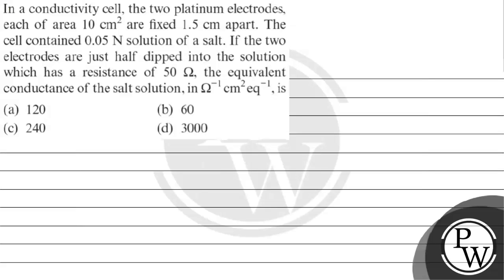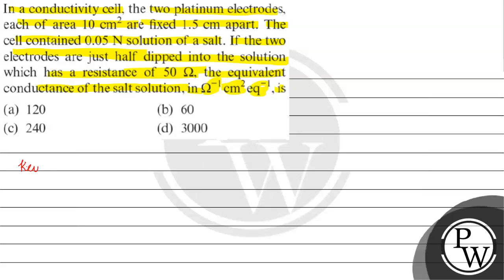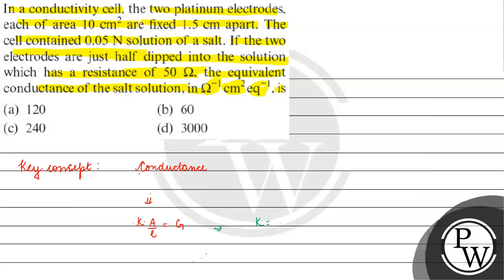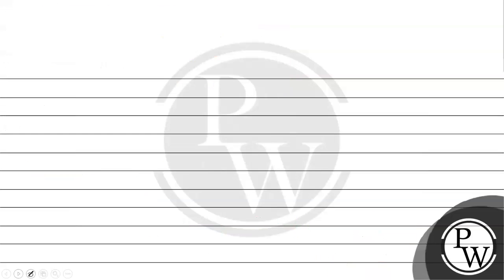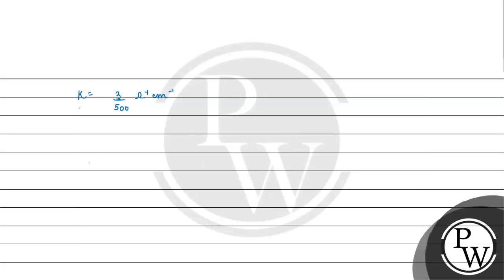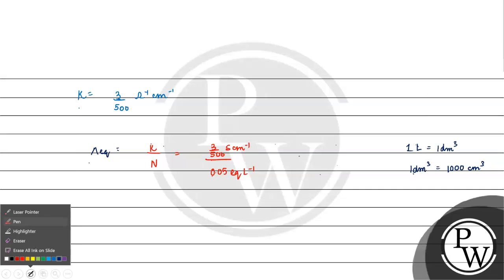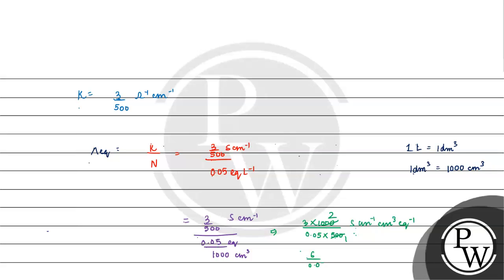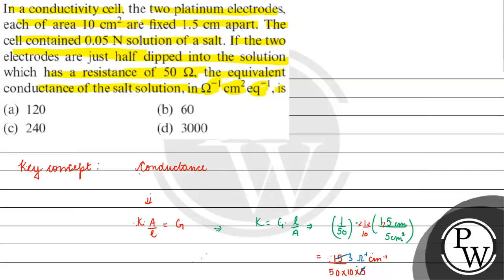In a conductivity cell, the two platinum electrodes, each of area \( 10 \mathrm{~cm}^{2} \) are ...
In a conductivity cell, the two platinum electrodes, each of area \( 10 \mathrm{~cm}^{2} \) are fixed \( 1.5 \mathrm{~cm} \) apart. The cell contained \( 0.05 \mathrm{~N} \) solution of a salt. If the two&nbsp;electrodes are just half dipped into the solution which has a resistance of \( 50 \Omega \), the equivalent conductance of the salt solution, in \( \Omega^{-1} \mathrm{~cm}^{2} \mathrm{eq}^{-1} \), is